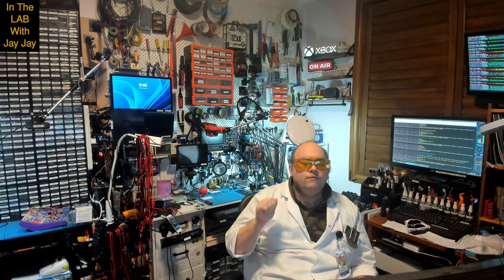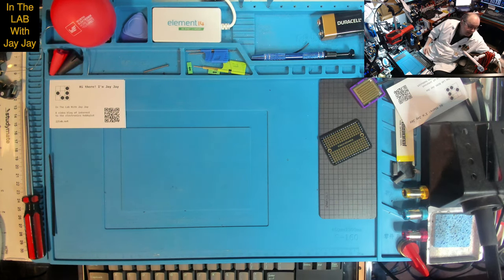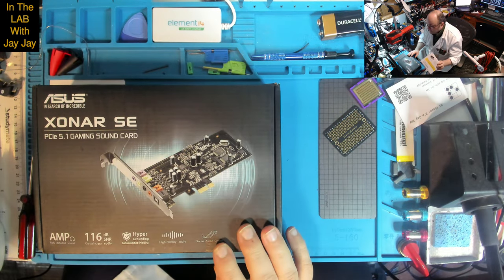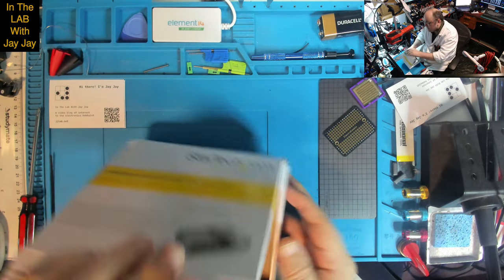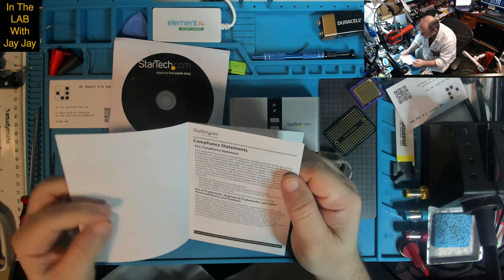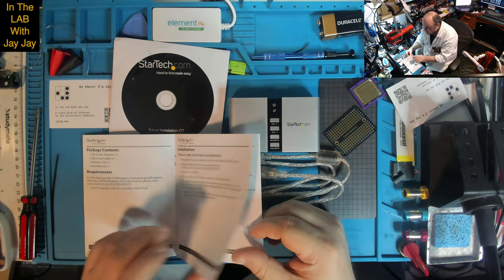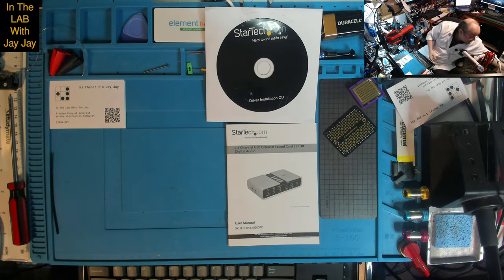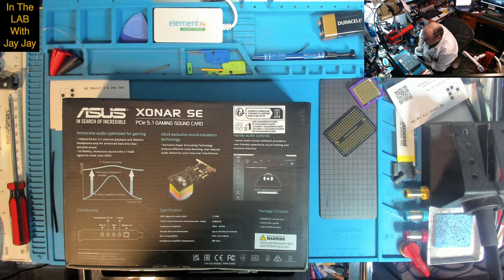Unboxing #16: StarTech.com 7.1 USB Sound Card and ASUS XONAR SE 5.1 PCIe Sound Card | In The Lab